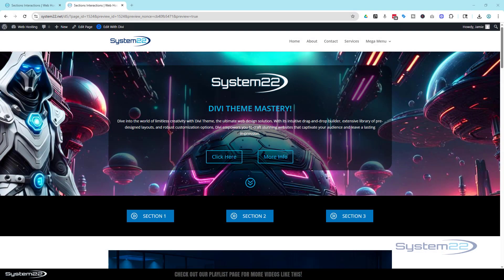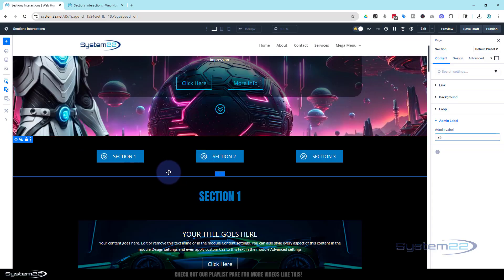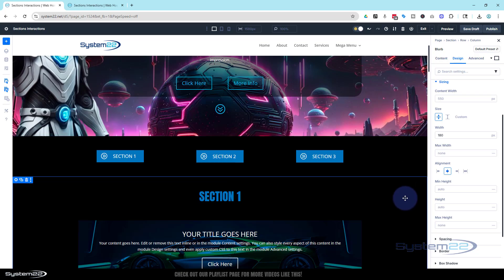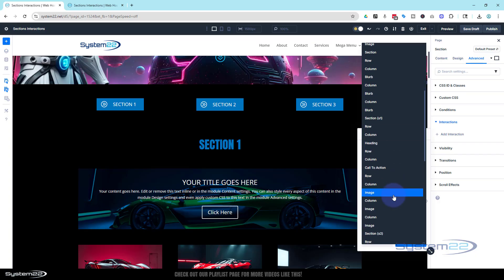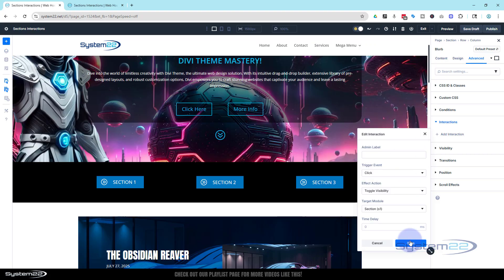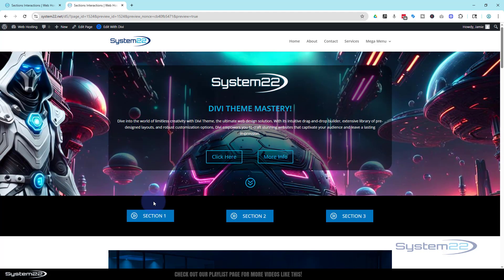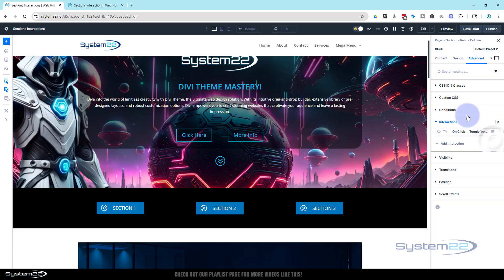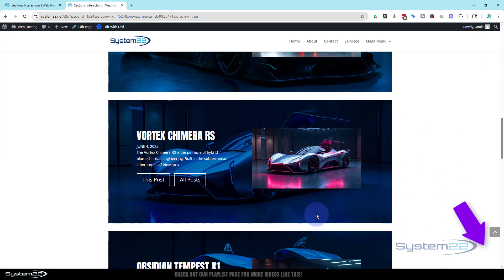Divi 5 Interactions Tutorial – Hide & Show Sections with Button Clicks (No Code Needed)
Discover how to use the powerful Divi 5 Interactions feature to easily hide and show different sections with a simple button click—no coding required! This step-by-step tutorial walks you through the entire process so you can create interactive, user-friendly layouts in minutes. Perfect for Divi beginners and advanced designers, this method uses only the built-in Divi 5 tools—no plugins, no custom code. Learn how to make your website more dynamic, improve user experience, and keep visitors engaged with professional interaction effects.

Whether you want to create collapsible FAQs, reveal hidden offers, or toggle content areas, this guide will show you how it’s done—fast and easy. Watch now and unlock the full potential of Divi 5’s Interactions feature!

v=ZAO2MH0dQtk&list=PLqabIl8dx2wo8rcs-fkk5tnBDyHthjiLw

v=rNhjGUsnC3E&list=PLqabIl8dx2wq6ySkW_gPjiPrufojD4la9